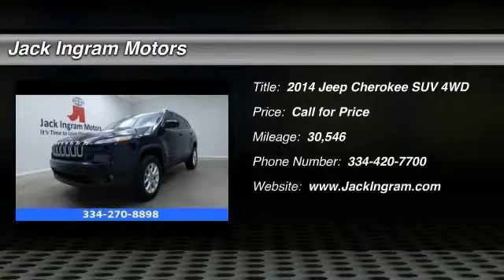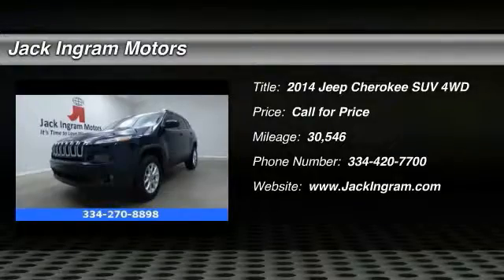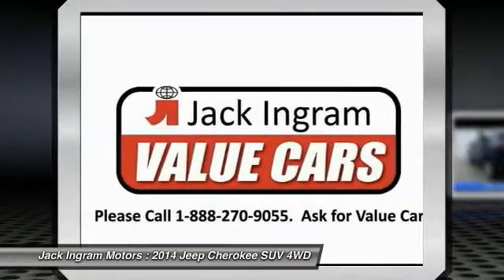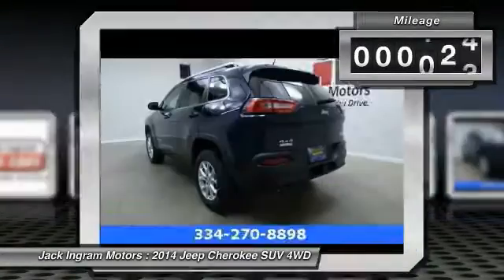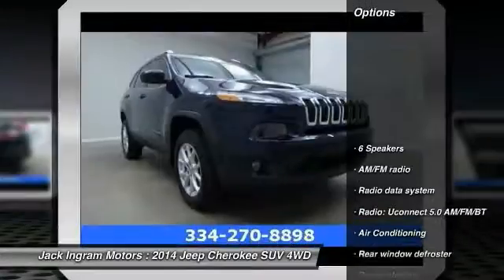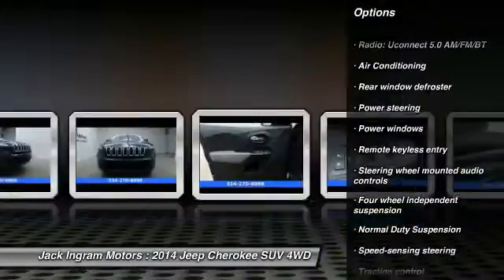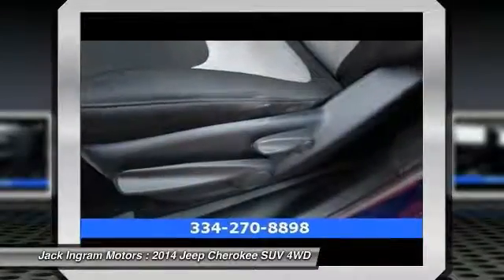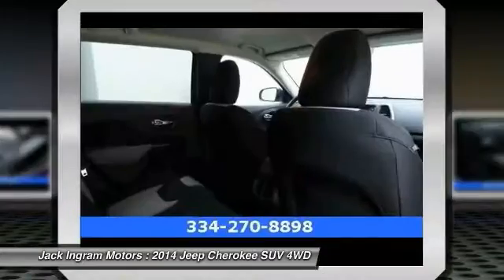2014 Jeep Cherokee Montgomery AL 29652A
2014 Jeep Cherokee Latitude

227 Eastern Blvd.

4WD! Come to Jack Ingram! Are you still driving around that old thing? Come on down today and get into this terrific-looking 2014 Jeep Cherokee! This wonderful, one-owner Cherokee, with grippy 4WD, will handle anything mother nature decides to throw at you during one of her bad days at work. Visit our virtual showroom 24/7 at jackingram.com, or stop by our used car lots in Montgomery, Alabama to view all of our used cars.